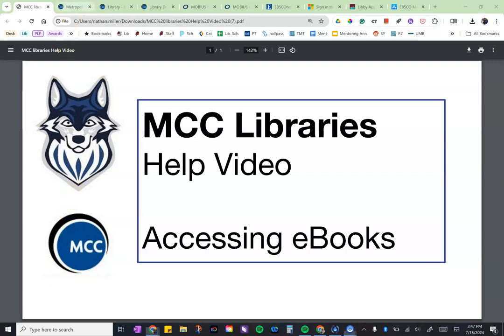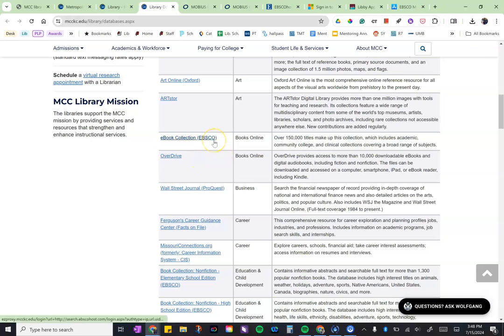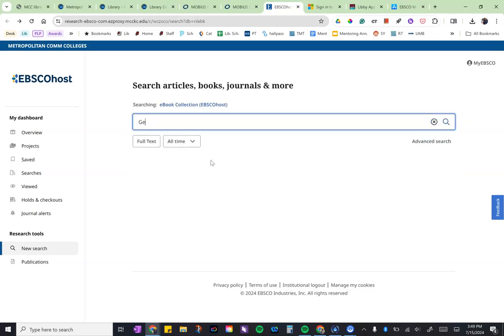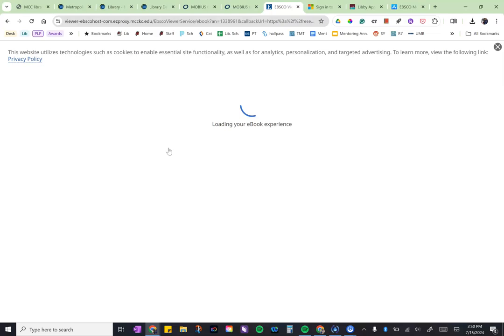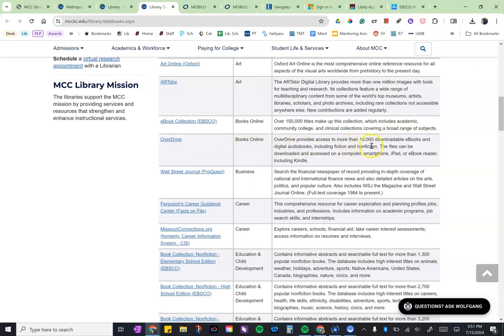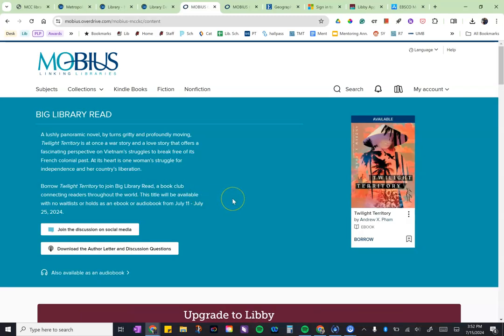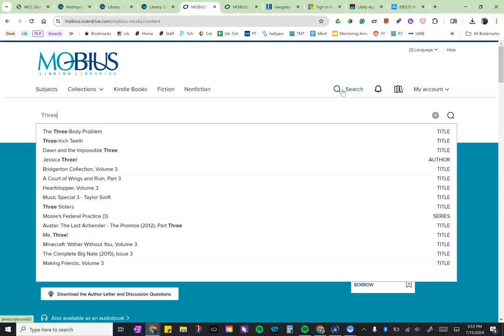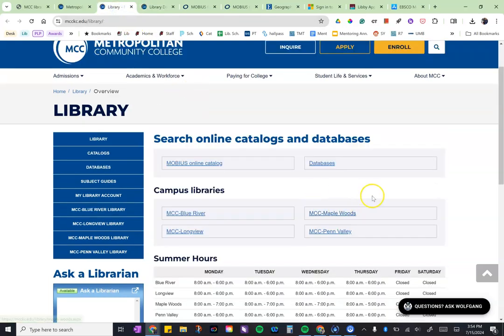Accessing eBooks MCC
This video helps MCCKC students access ebooks via Ebsco and Overdrive.